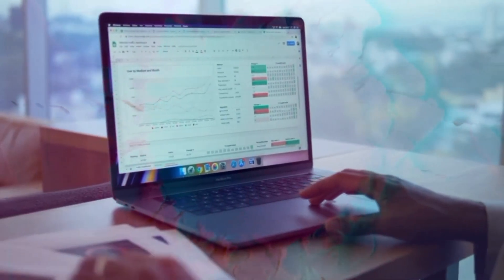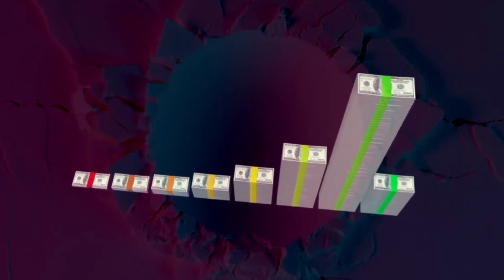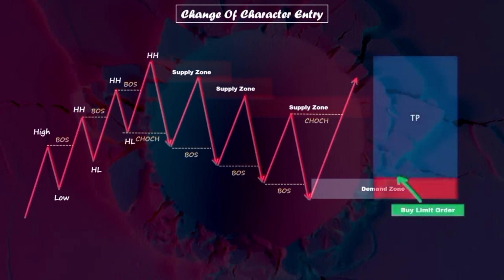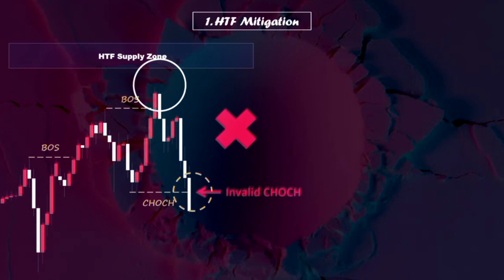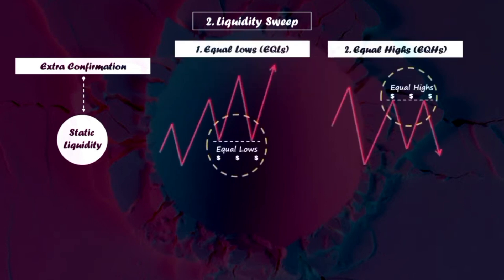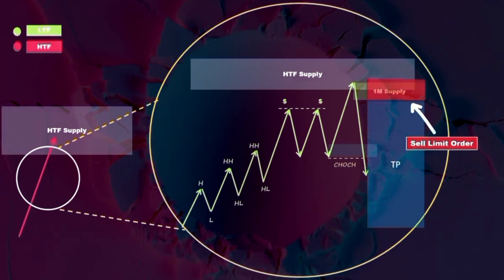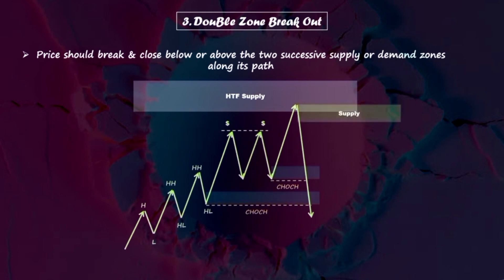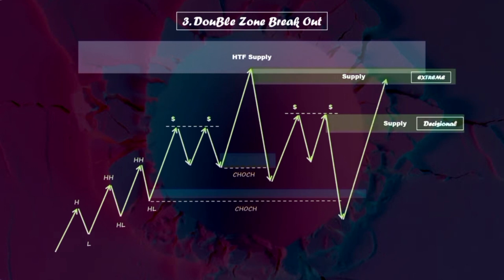Its Better Than LuxAlgo Smart Money Concepts Indicators In Tradingview If You Want To Be Profitable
Smart Money Trading Strategy